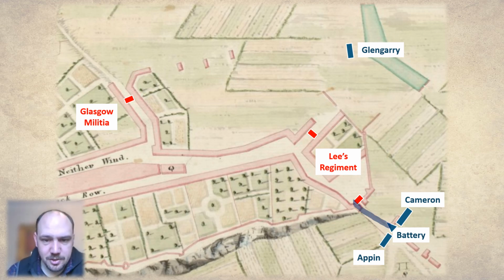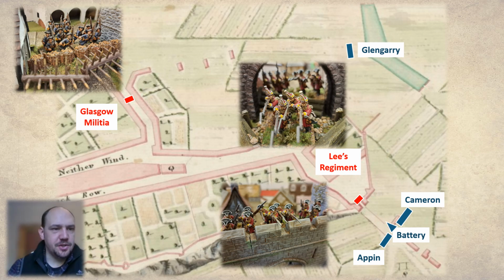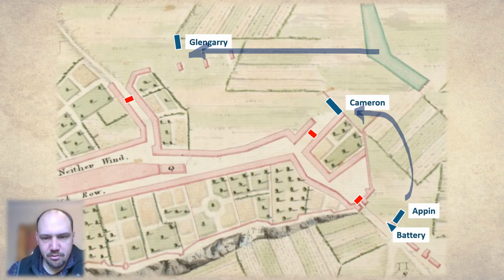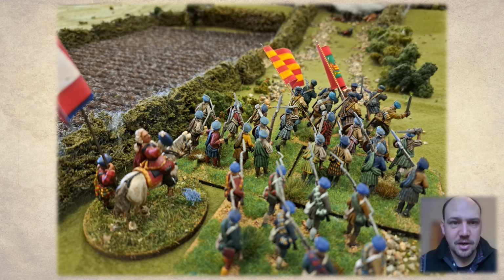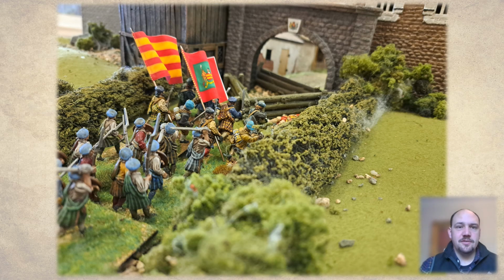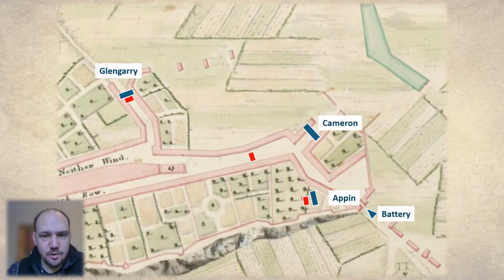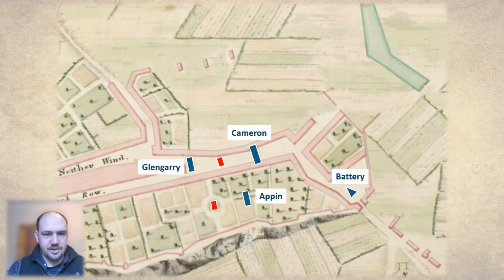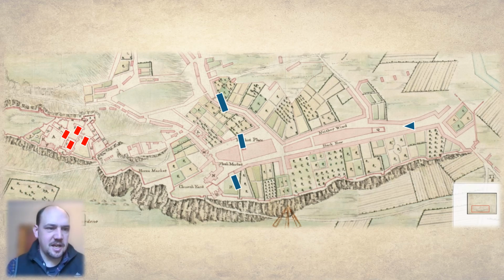"What If?" 2 - 1745 Wargame Campaign, Report 5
SEASON OF THE SIEGE (part 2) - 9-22 October 1745
The Jacobites attempt to besiege both Edinburgh Castle and Stirling at the same time, but Johnnie Cope's decision to defend the town of Stirling as well as the fortress threatens to delay them long enough for the Dutch to relieve Edinburgh. As a result, the Jacobites take a risk to try and move things forward...